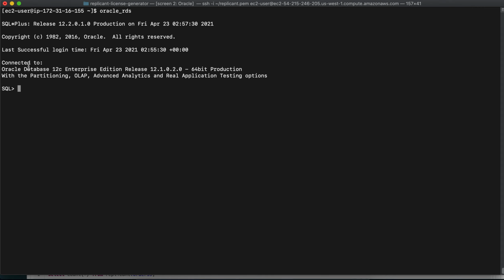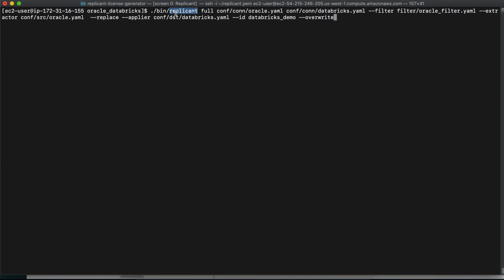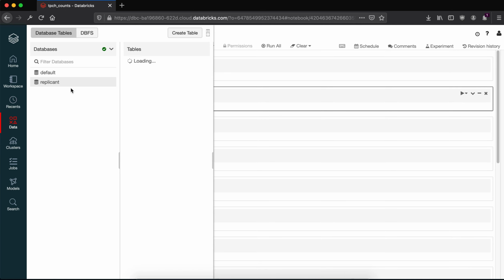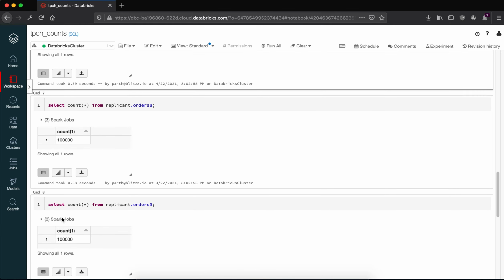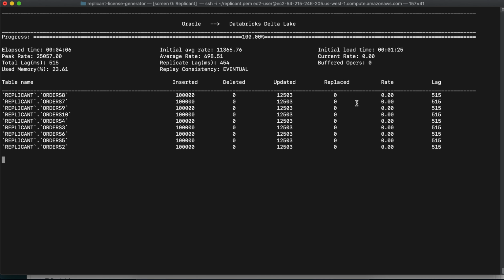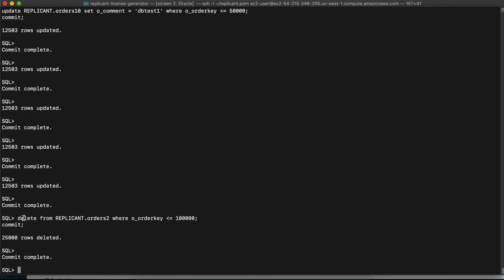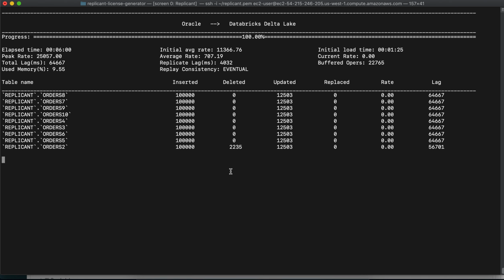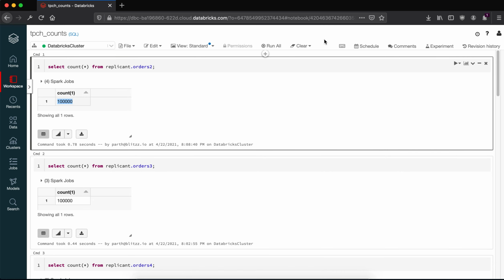Oracle to Databricks Delta Lake Replication using Arcion